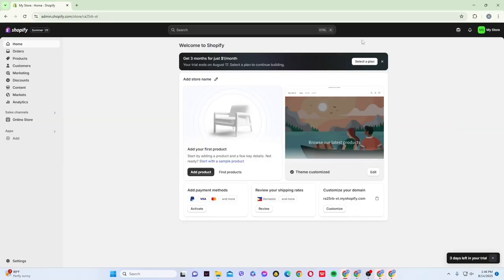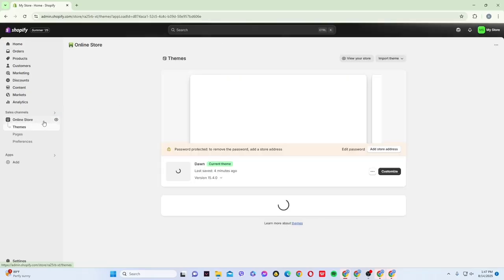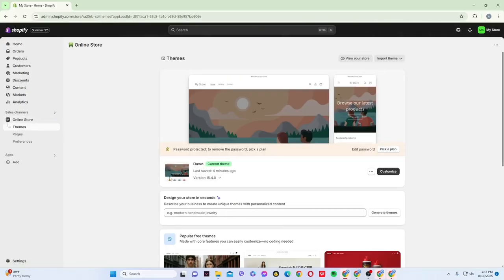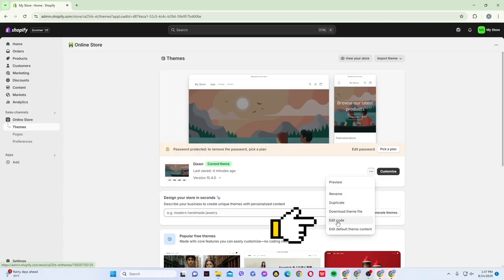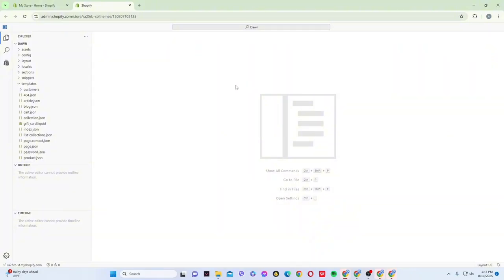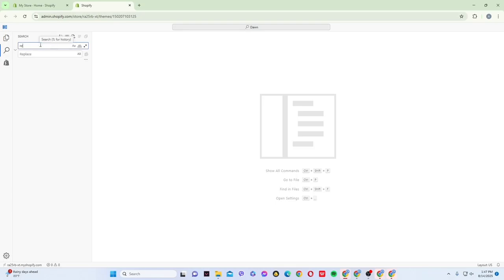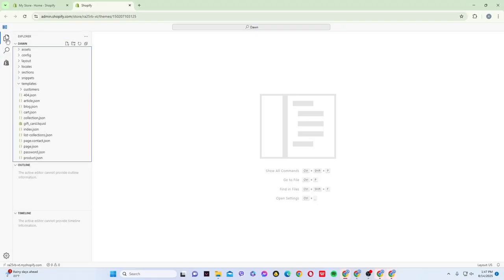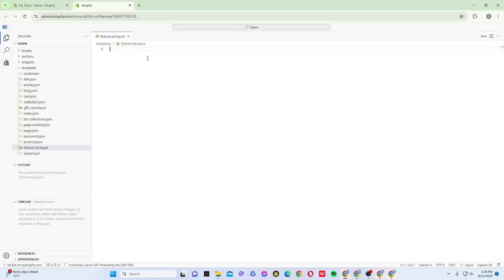How to Create Robots.txt File in Shopify (RIGHT WAY)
Want to control how search engines crawl your store? In this step-by-step tutorial, I’ll show you how to create and edit a robots.txt file in Shopify.

You’ll learn where to find the robots.txt.liquid file, how to add custom rules, block or allow specific pages, and optimize your Shopify SEO. By the end of this video, you’ll know exactly how to create a robots.txt file in Shopify and manage your store’s visibility on Google.